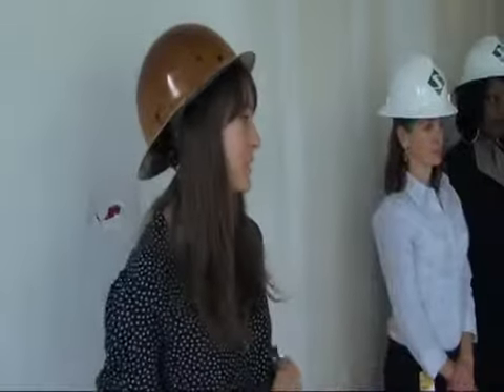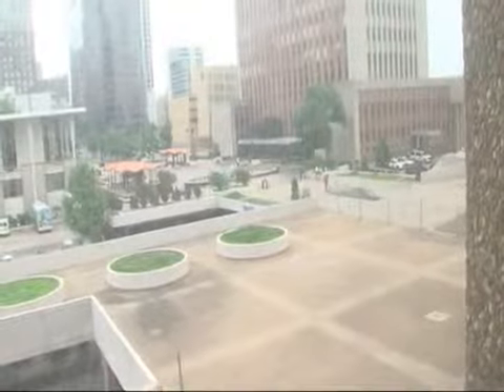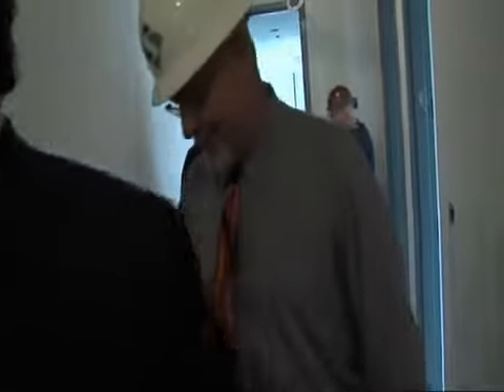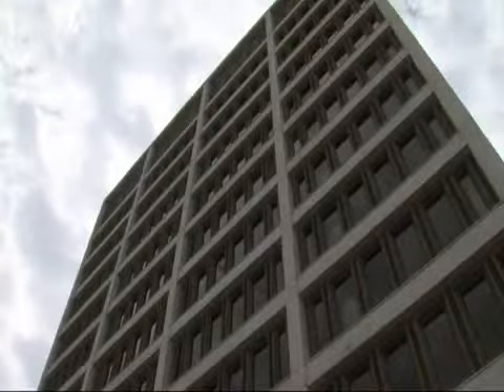New plan for old city hall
Hotel requests infrastructure change in downtown